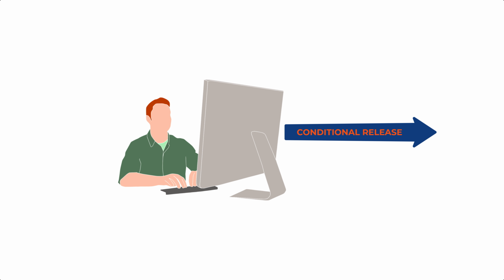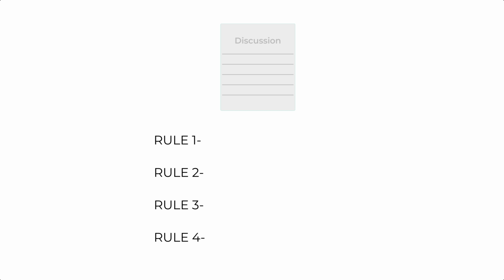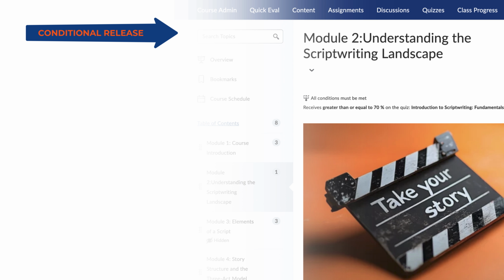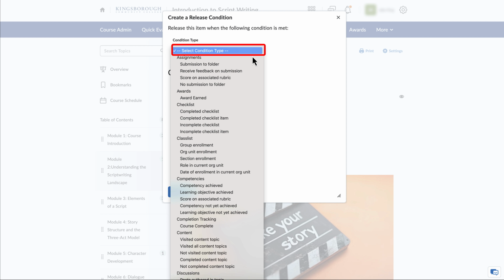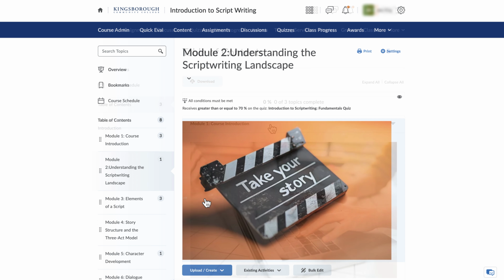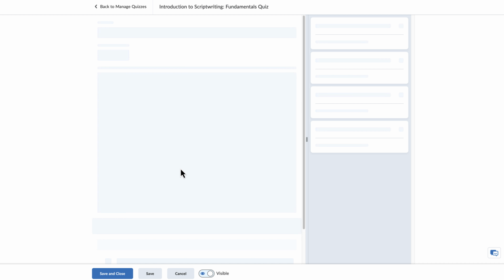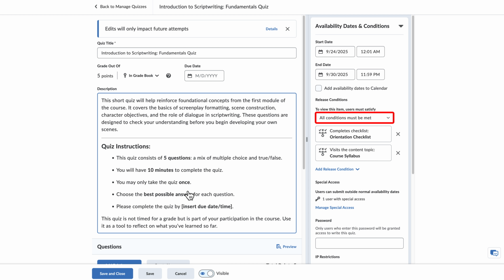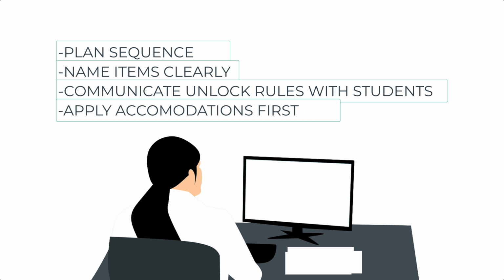D2L Brightspace - Conditional Release